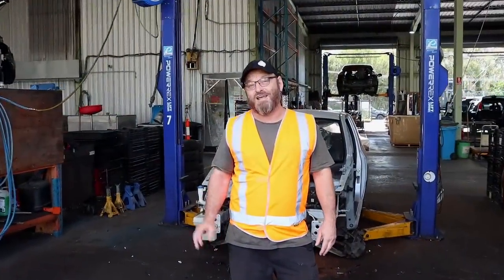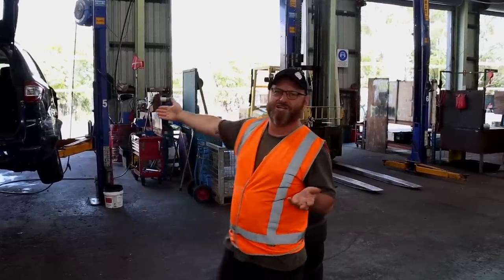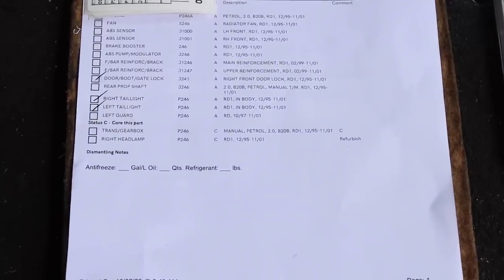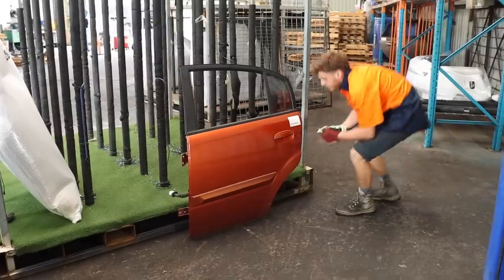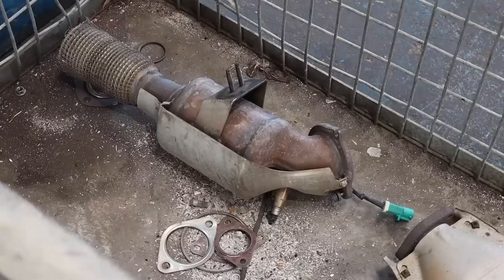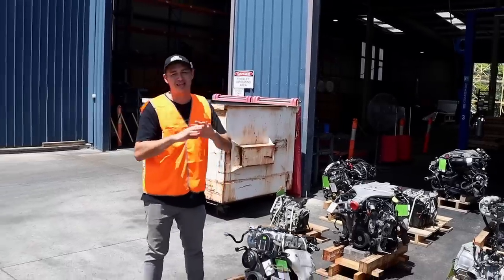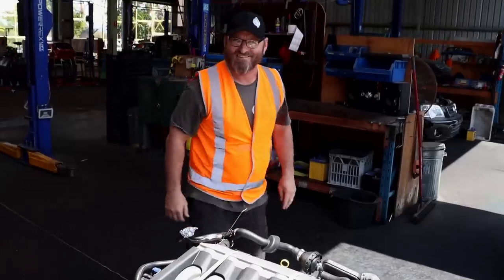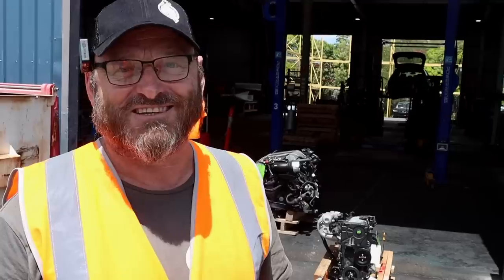Crashed Your Car? What Happens Next? Old School Wreckers are FINISHED!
Gone are the days of getting dirty removing a CV shaft from a vehicle thats stacked ontop of a crushed AU Falcon at your local Rim Wreckers, Today on The Skid Factory We're at an ACM Parts Dismanteller for a behind the scenes look into Modern Age Recycling.

ACM Parts is Australia’s largest provider of alternative and specialty parts to the automotive repair industry, keeping vehicles on Australian roads.

Needs parts for your car?
Or PH: 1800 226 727 @acmparts8407

Please note: We're just a couple of Mates hanging out in the shed, There's no big production companies, fancy cameras or Scripts, We love what we do and try our best to create quality content for you to enjoy every week. Sometimes that includes a steering rack conversion, Other times it's as simple as bolting on some wheels to our daily drivers. Don't forget that working on cars isn't easy and can be dangerous. Use Ya Brain and take the necessary safety precautions whenever you're modifying your car.